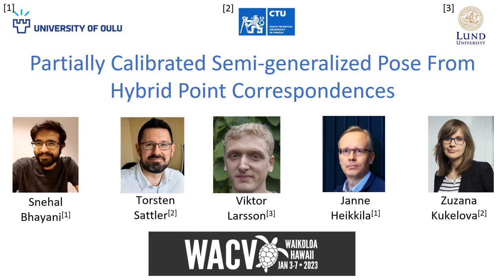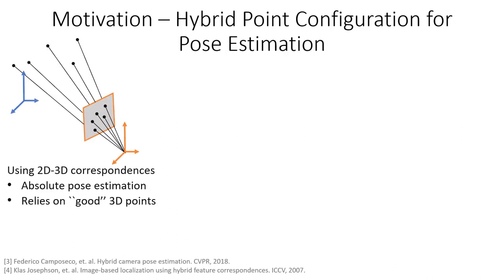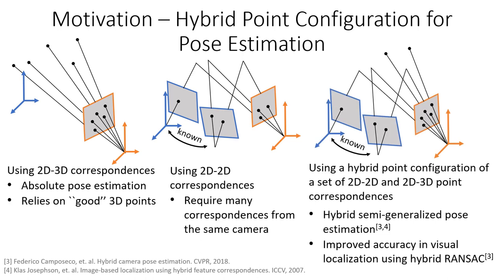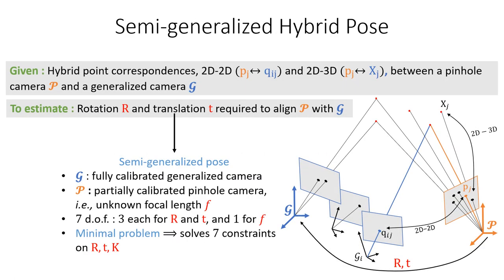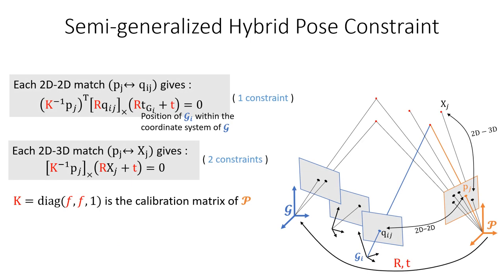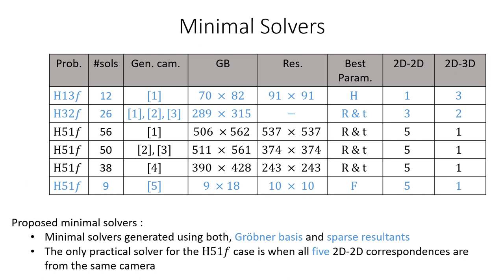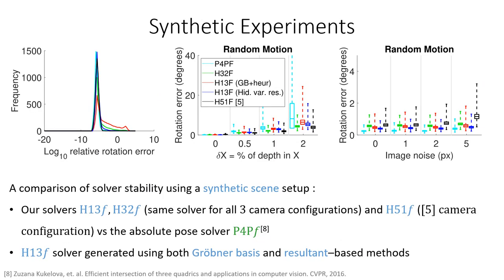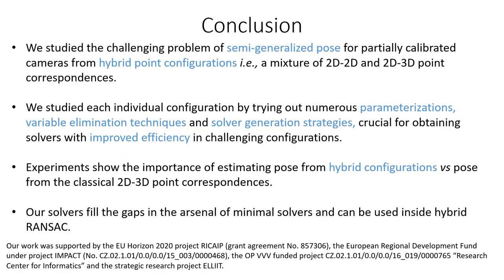Partially calibrated semi-generalized pose from hybrid point correspondences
Authors: Bhayani, Snehal*; Larsson, Viktor; Sattler, Torsten; Heikkila, Janne; Kukelova, Zuzana Description: In this paper we study the problem of estimating the semi-generalized pose of a partially calibrated camera, i.e., the pose of a perspective camera with unknown focal length w.r.t. a generalized camera, from a hybrid set of 2D-2D and 2D-3D point correspondences. We study all possible camera configurations within the generalized camera system. To derive practical solvers to previously unsolved challenging configurations, we test different parameterizations as well as different solving strategies based on the state-of-the-art methods for generating efficient polynomial solvers. We evaluate the three most promising solvers, i.e., the H51f solver with five 2D-2D correspondences and one 2D-3D correspondence viewed by the same camera inside generalized camera, the H32f solver with three 2D-2D and two 2D-3D correspondences, and the H13f solver with one 2D-2D and three 2D-3D correspondences, on synthetic and real data. We show that in the presence of noise in the 3D points these solvers provide better estimates than the corresponding absolute pose solvers.